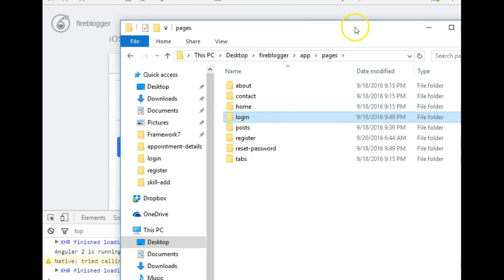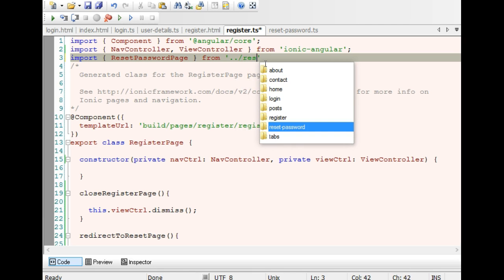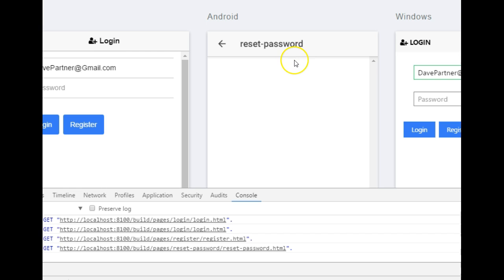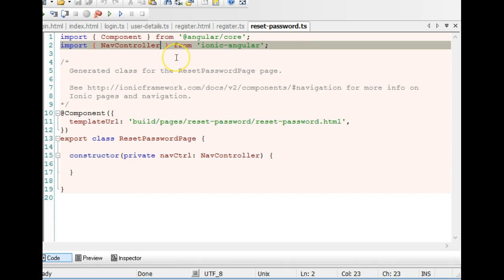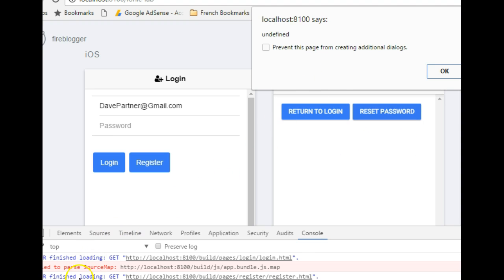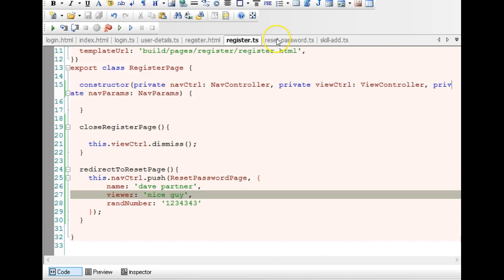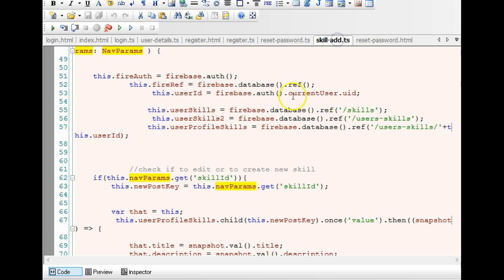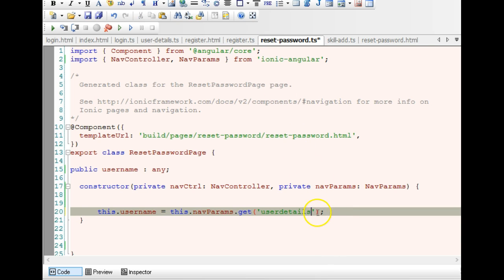Firebase with Ionic2 Tutorial - 8 - redirecting to new page